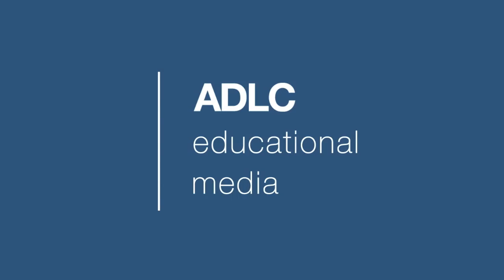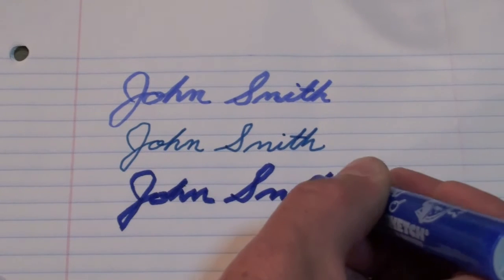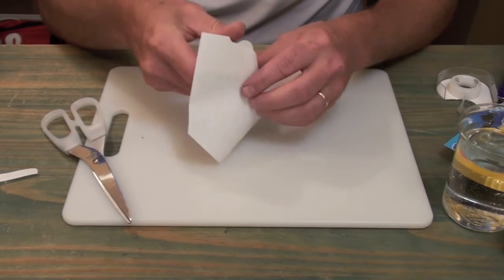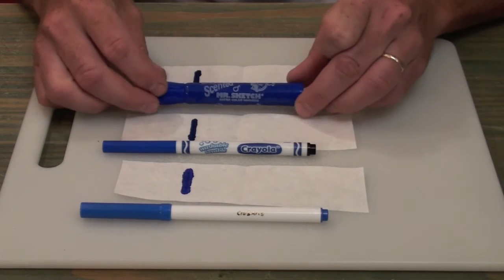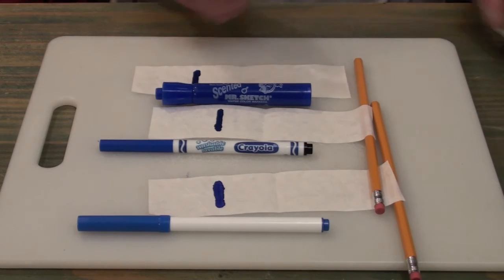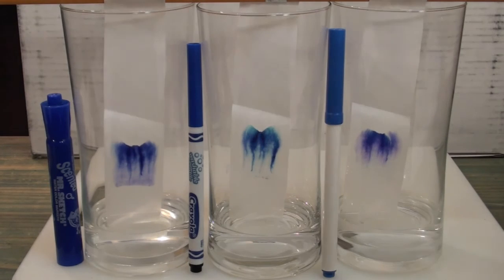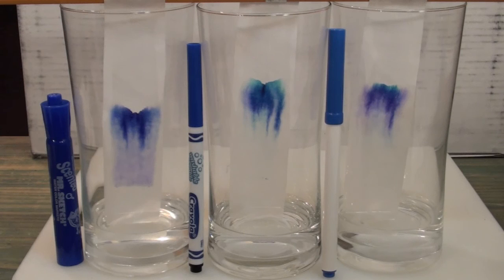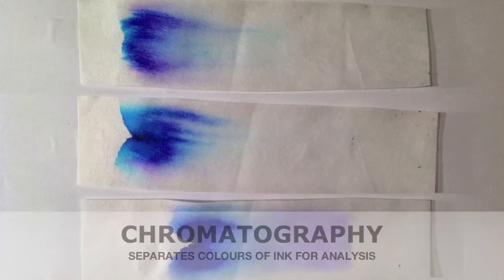ADLC - Elementary Science: Ink Analysis